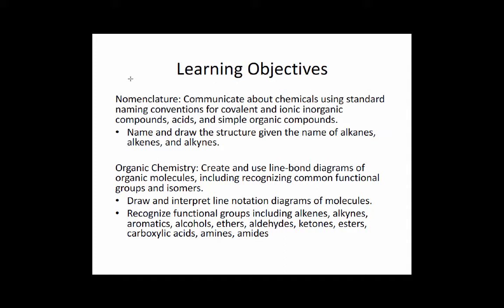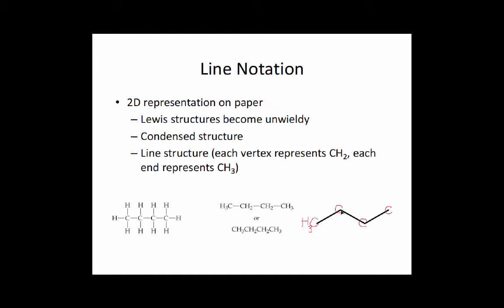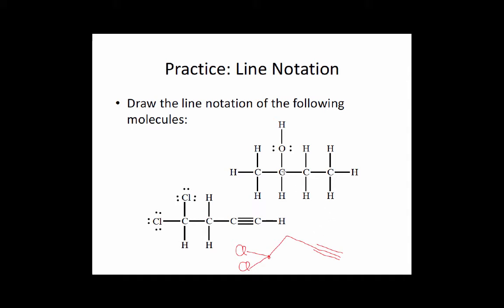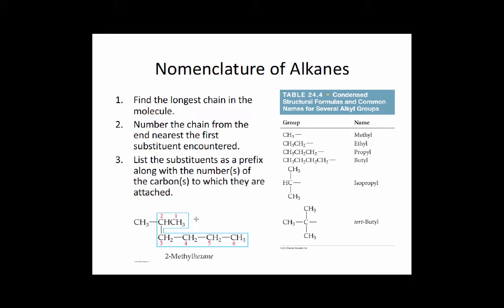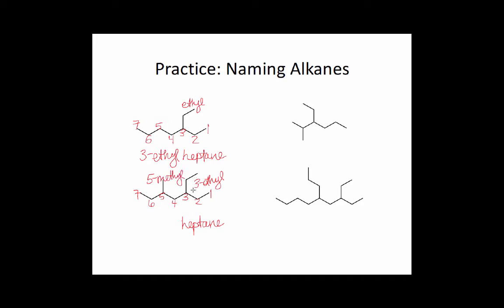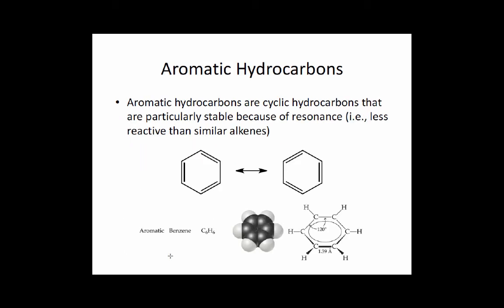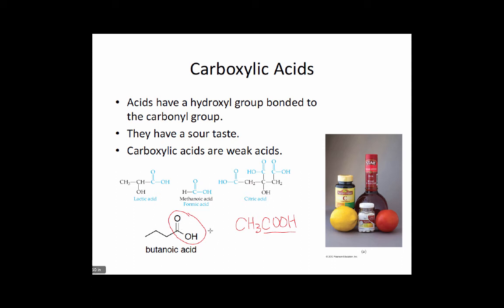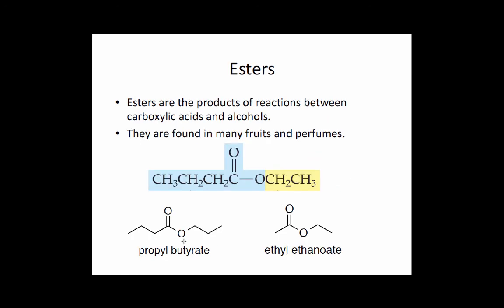Organic nomenclature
Organic Nomenclature and Functional Groups